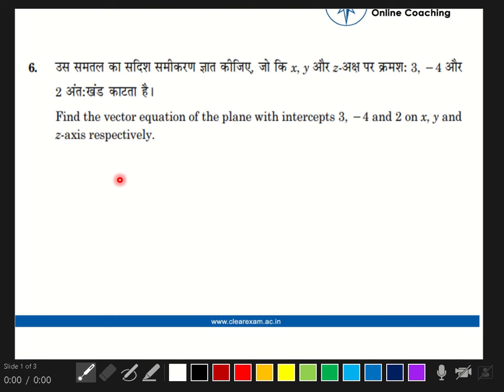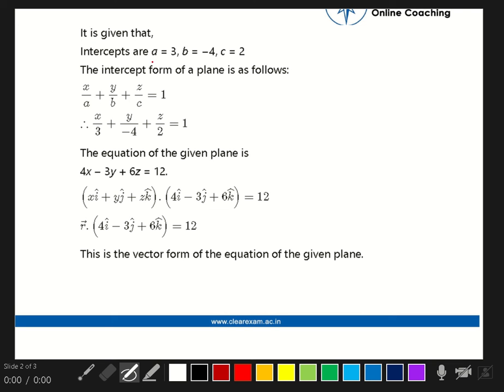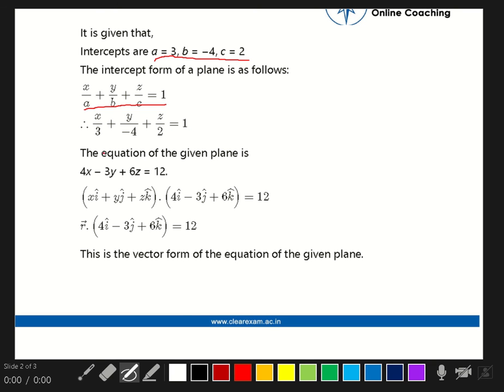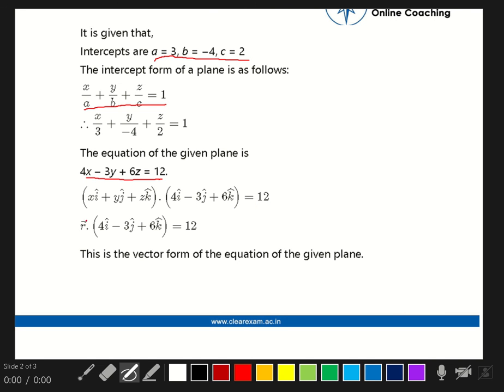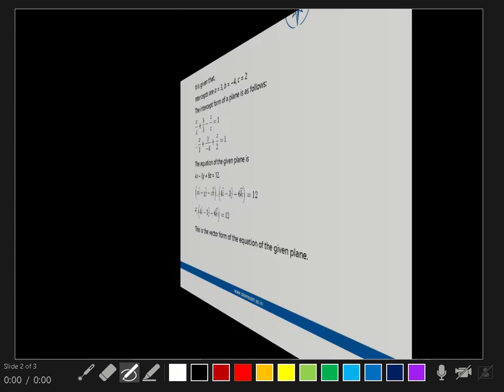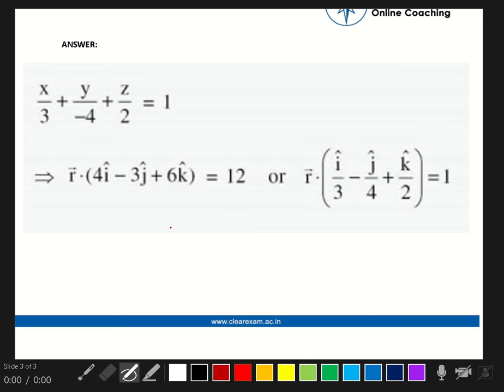CBSE Class 12th Previous Year Paper Solution 2016 | Maths | ClearExam | Question 06